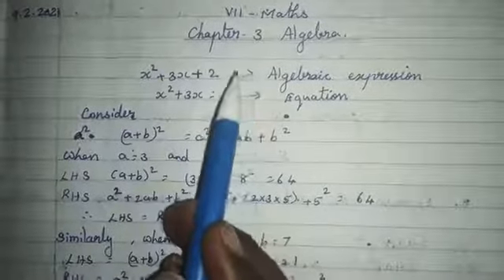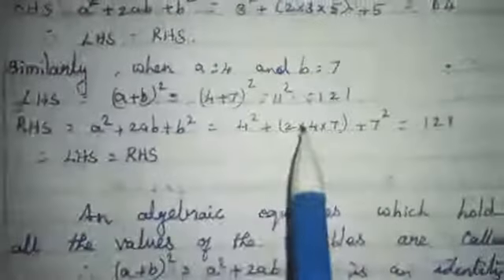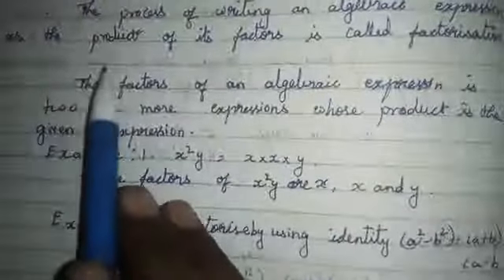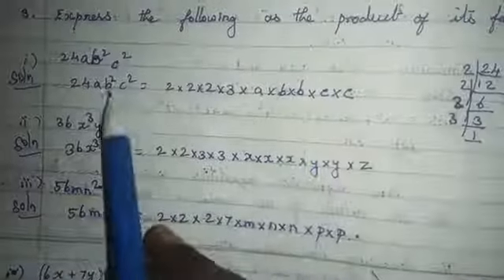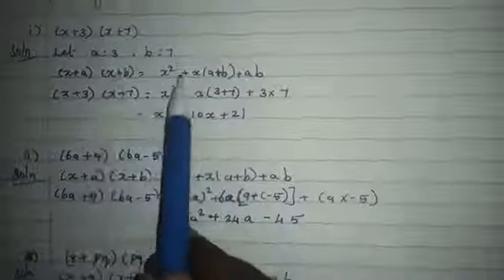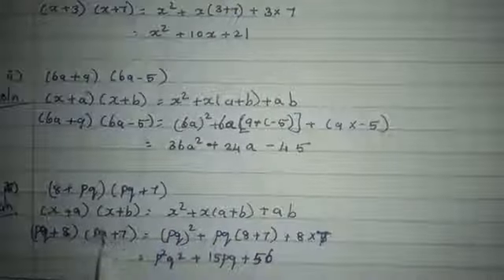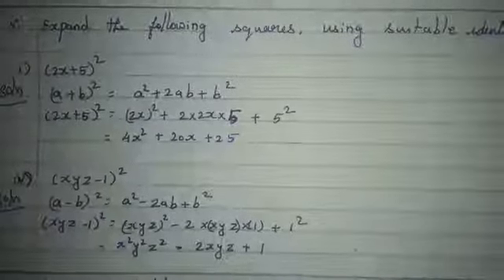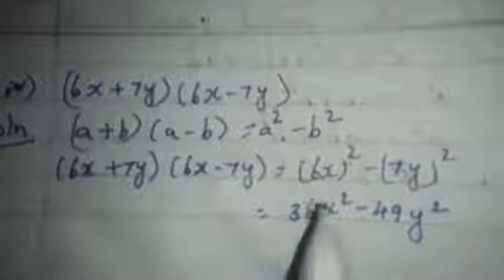7th Std Maths Term III Ex-3.1 ( 3 to 6 sums )